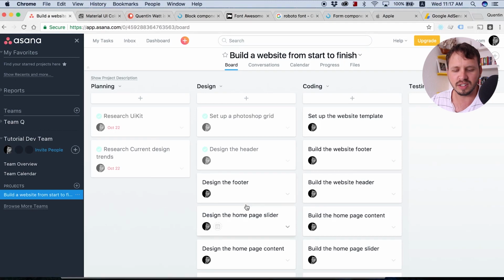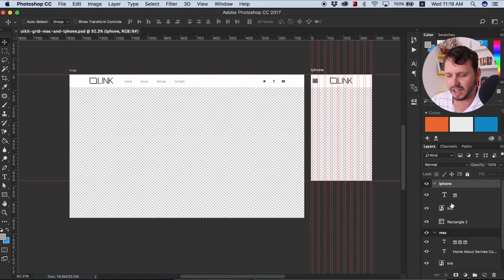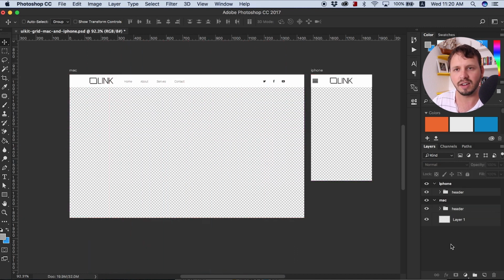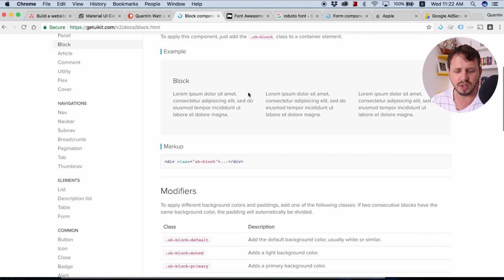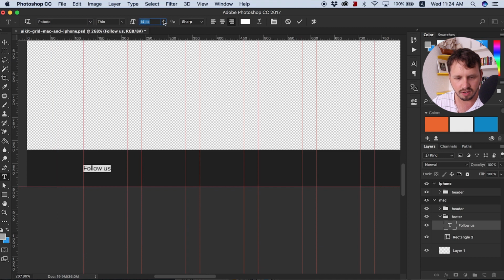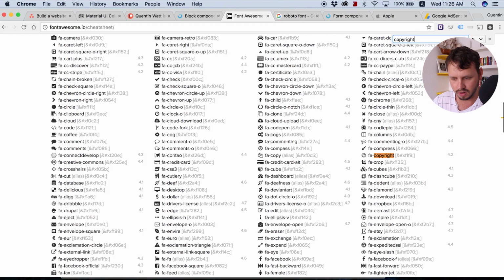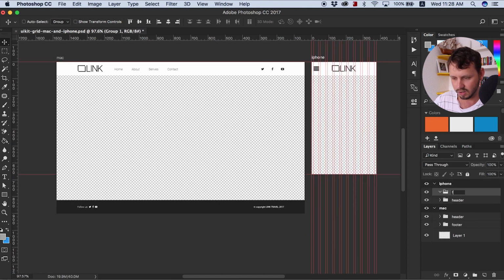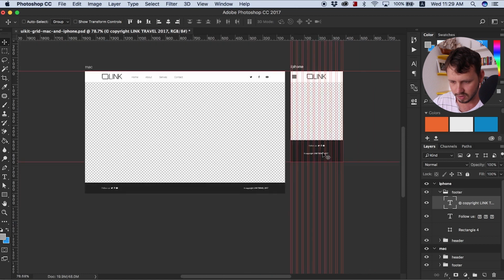Build a repsonsive website tutorial 7 - Designing the footer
Let's take a look at some possible footer options and then design a footer for our website.